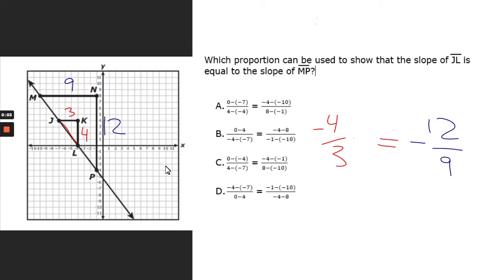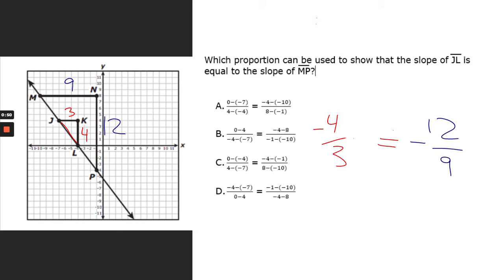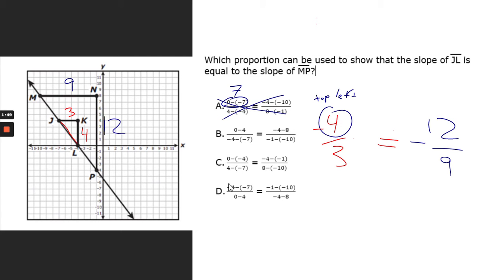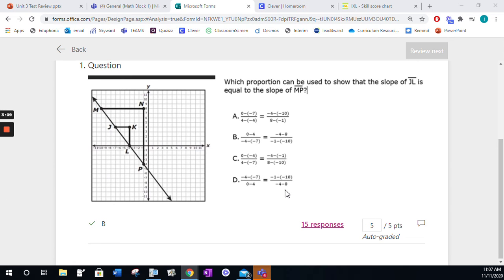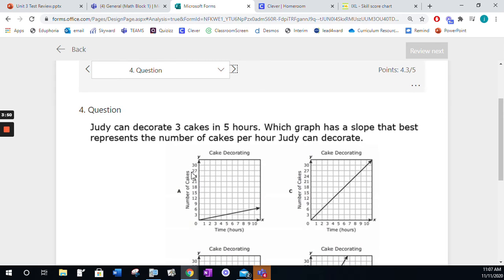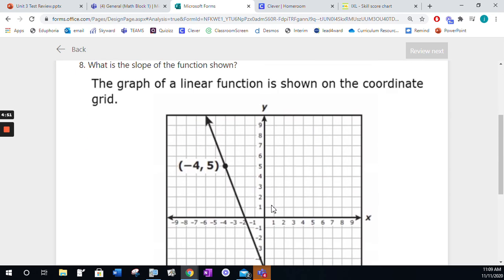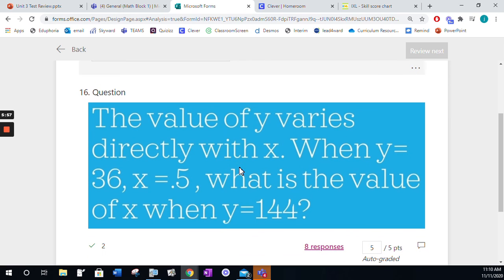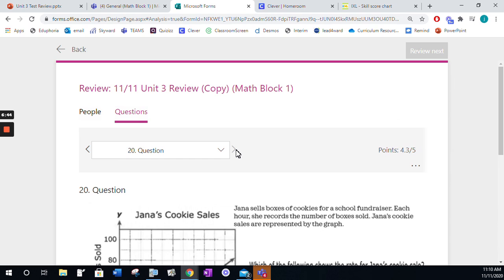Unit 3 Test review